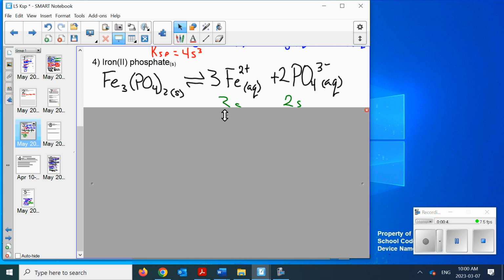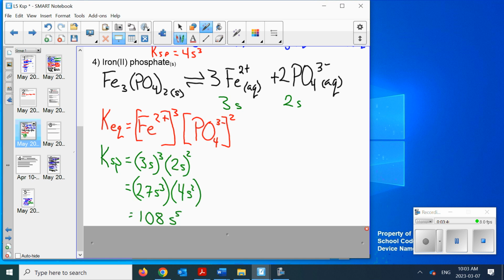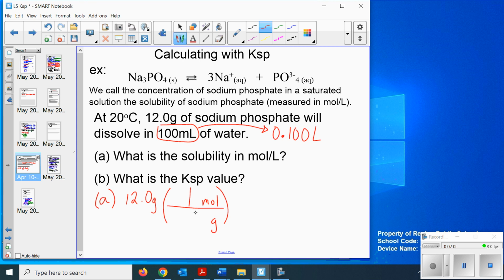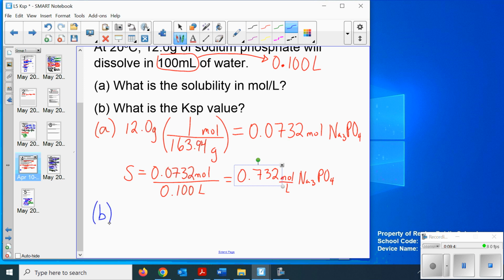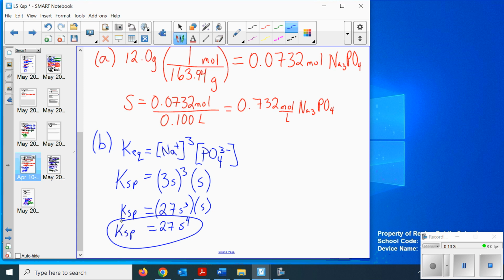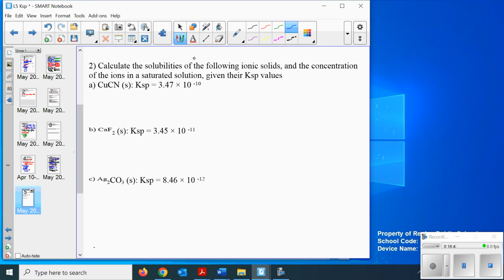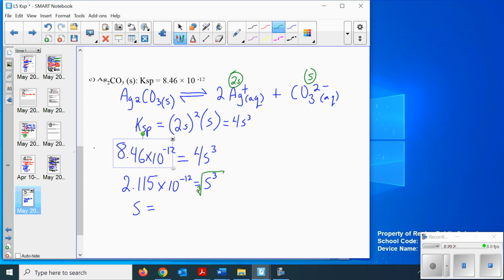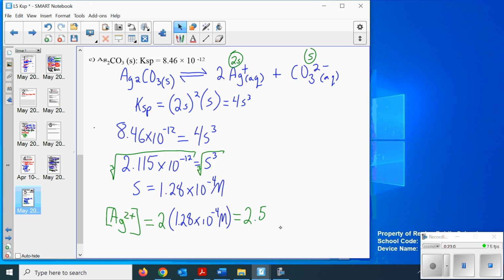Solutions L5 Ksp calculations